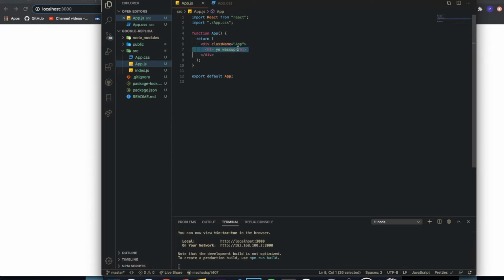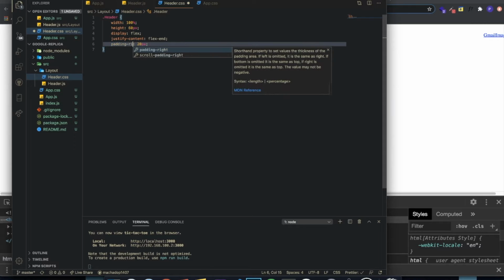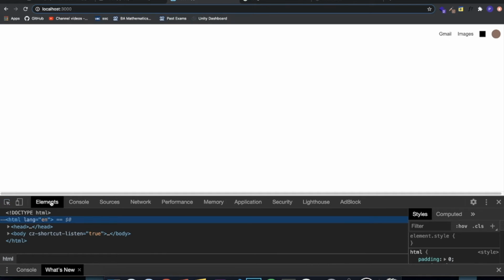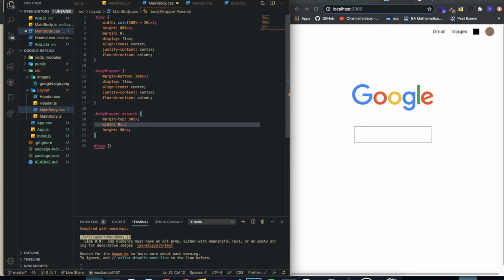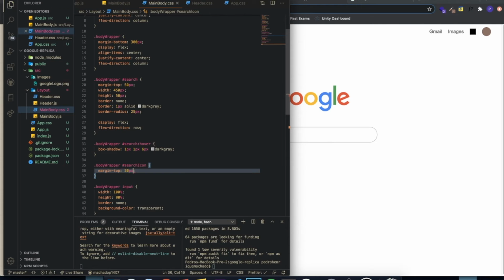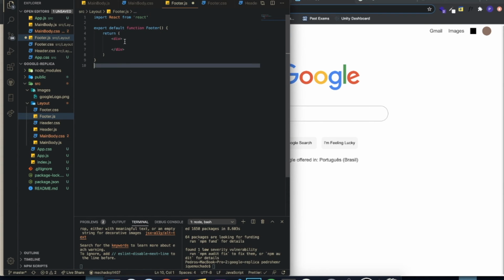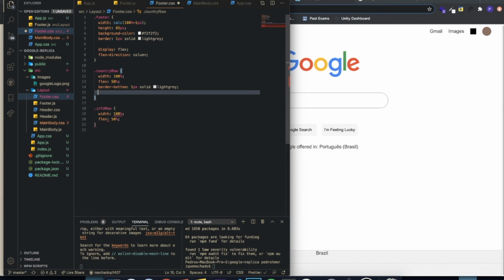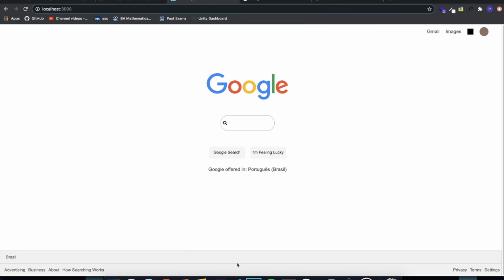Google Clone in ReactJS - Coding Challenge #2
In this video I will be making a Google Home page clone! This was made in ReactJS together with the React-Icons library. This video was a bit longer than I intended, however I will try to make them shorter in the following videos of the series.